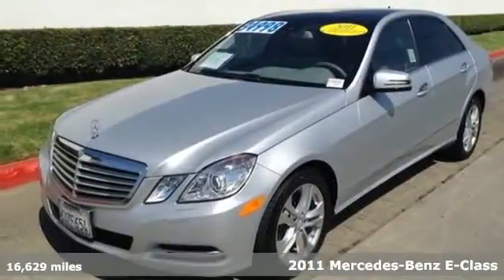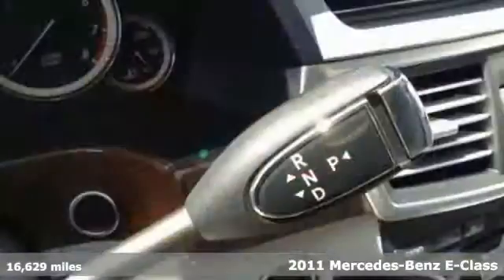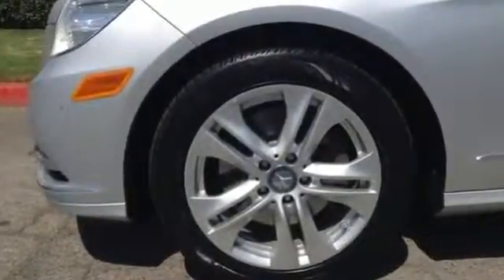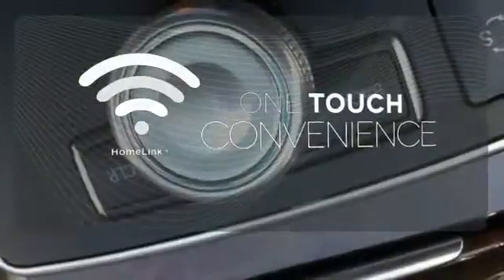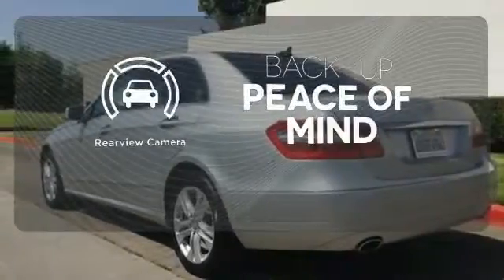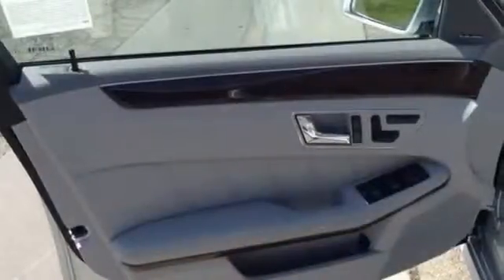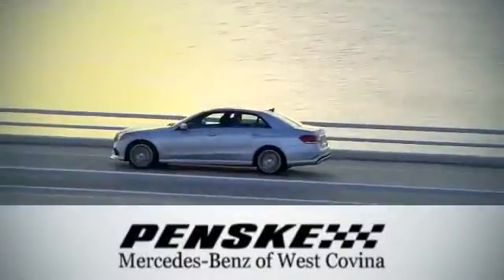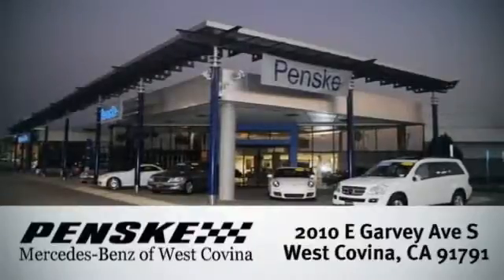2011 Mercedes Benz E Class West Covina CA El Monte, CA P16248 360p